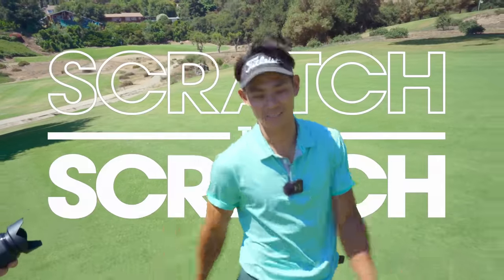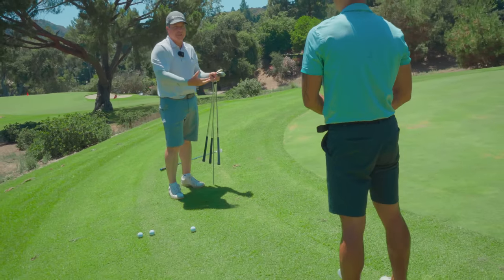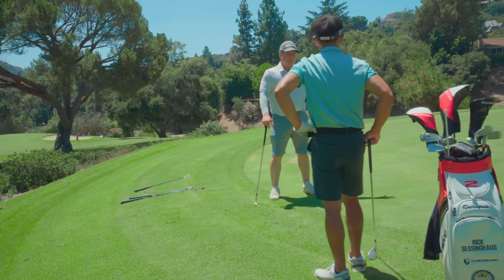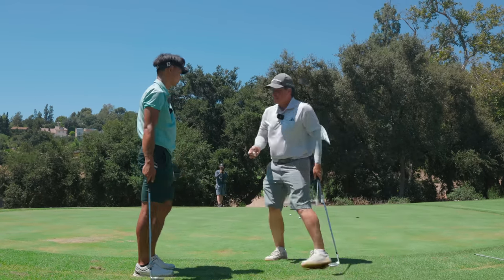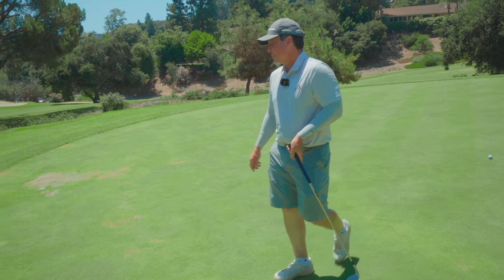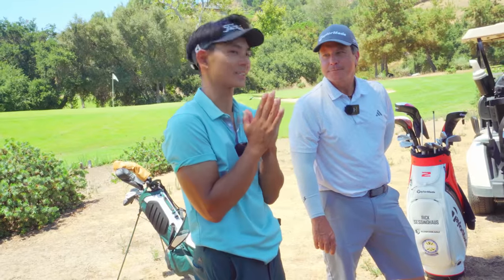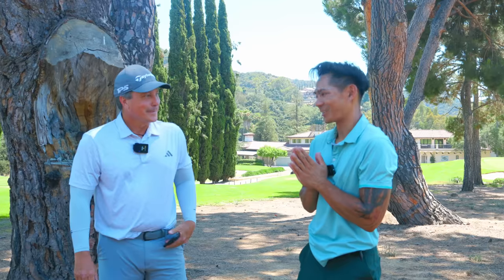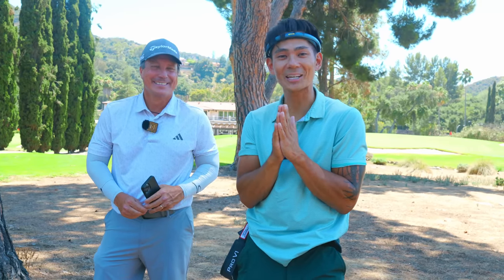The SIMPLEST Technique to Finally FIX your Chipping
In today's golf lesson, the Hall of Fame Coach Rick Sessinghaus fixes my short game. We go over tips and drills for chipping, pitching, and everything short game. This lesson also made me personally understand the full swing a lot better. Hope you enjoy!

CHAPTERS
00:00 Introduction
01:01 Starting with basics of short game
01:39 Decision making for a simple short game shot
02:17 Landing points for short game shots
02:54 Looking at technique for shot execution
03:24 Problems that a lot of golfers have
04:15 Attitude around a chip shot
04:36 Mind blowing thought process for chipping
06:21 Mastering technique for chip shots
07:09 Stance for short game
08:04 Drill to get a better feel for your chips
09:52 Under hand toss drill - this was game changing for my feel
13:39 Deciding on clubs to use for short game
15:01 Talking about the face of the club for impact
16:38 Follow through for short game shots
18:47 Tempo on short game shots
19:58 Mind Set Fitting preview (never before seen on Youtube)
21:36 Mental & Emotional State experiment pt 1
23:40 Mental & Emotional State experiment pt 2